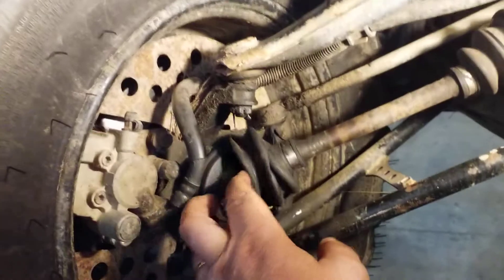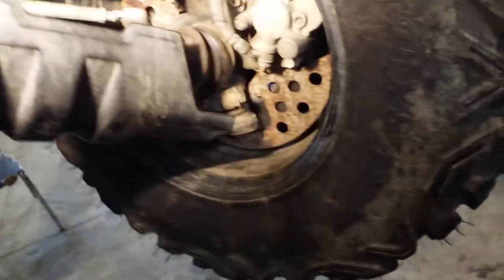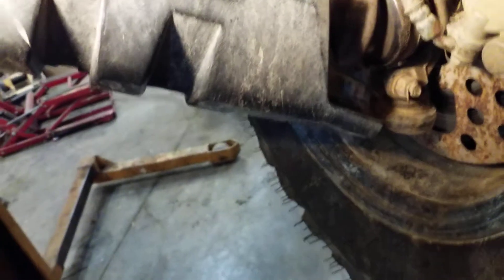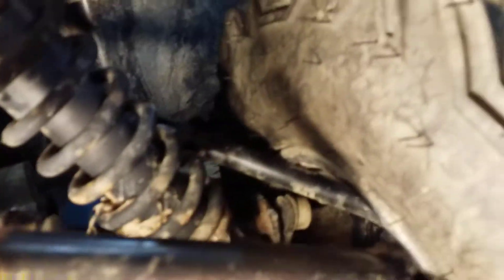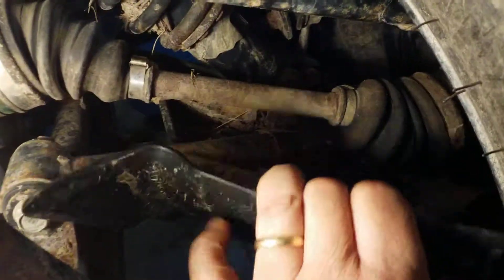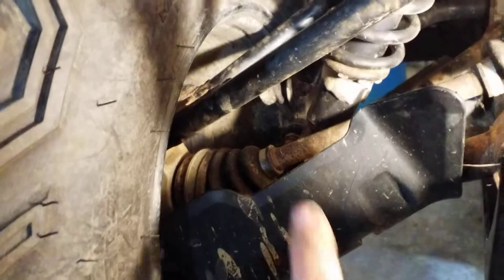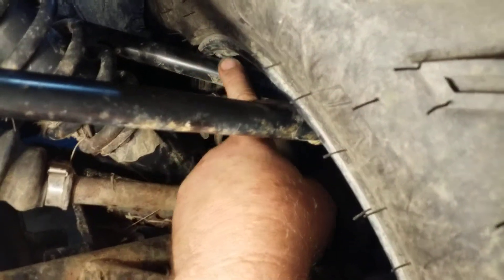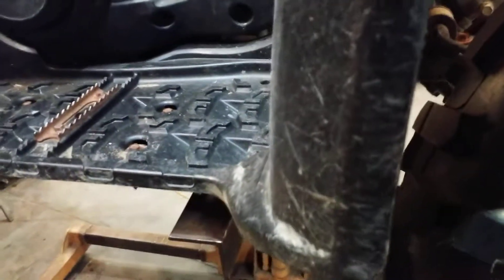Bubba grizzly 660 walk around #2